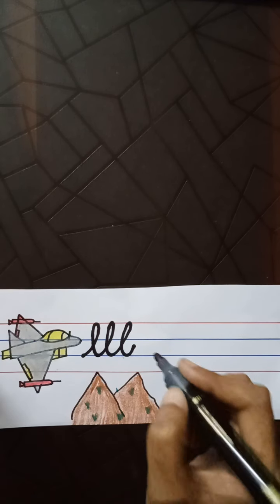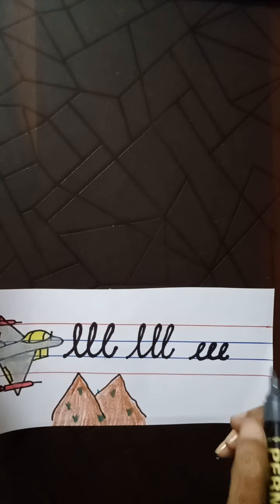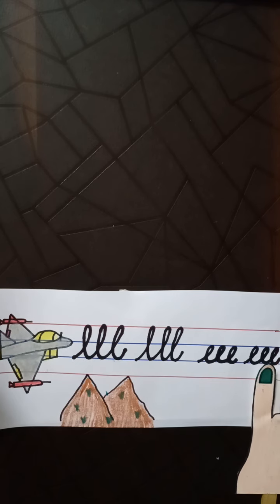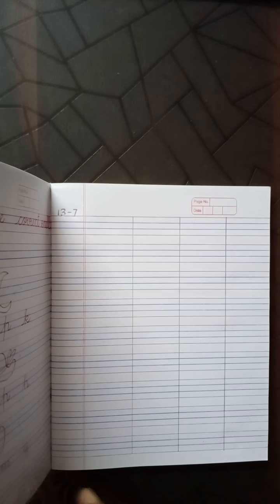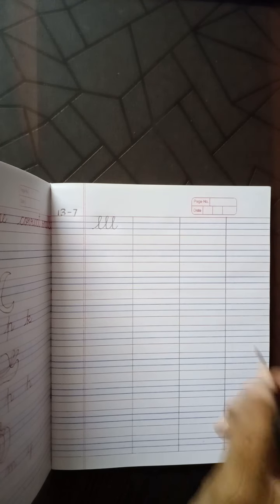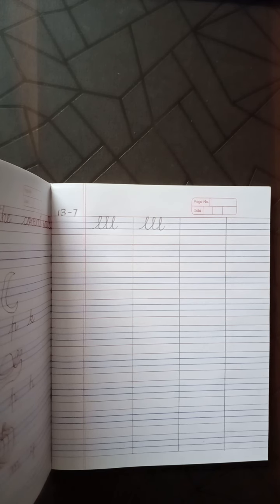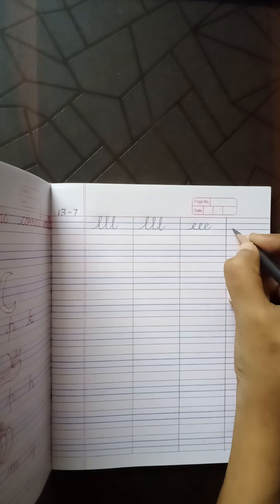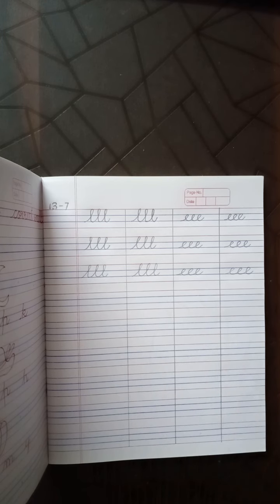zoom pattern... llll, eeee